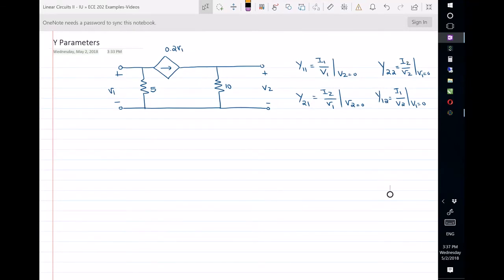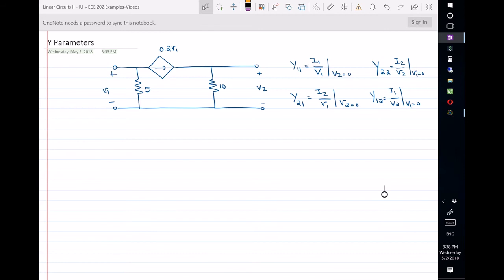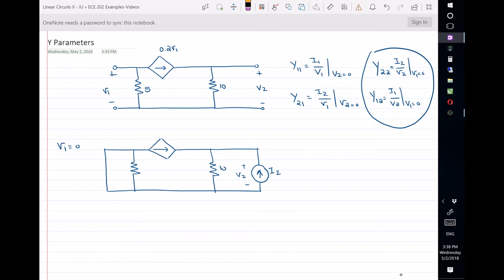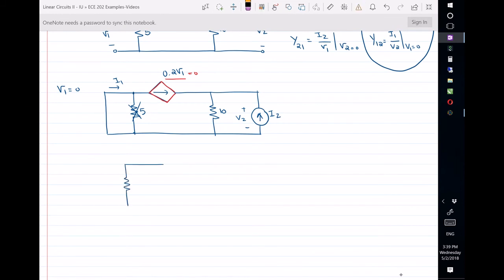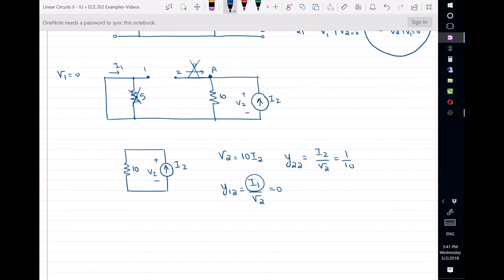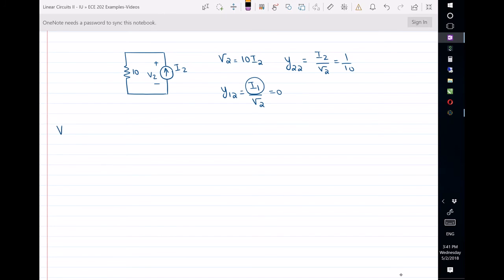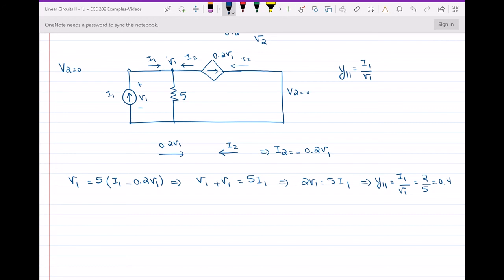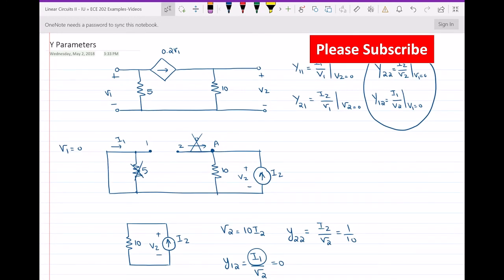Y Parameters - Admittance Parameters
In this video I have analyzed a circuit on order to obtain it's Y-parameters. (Admittance Parameters)